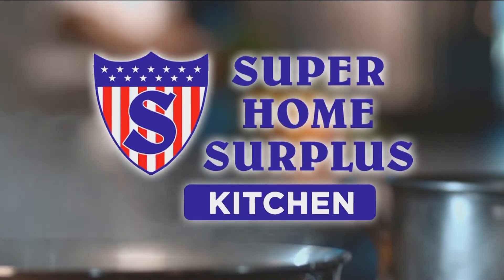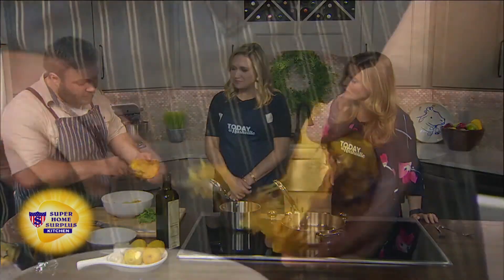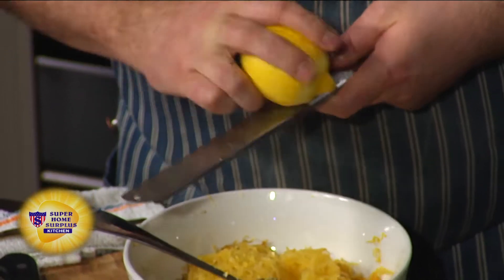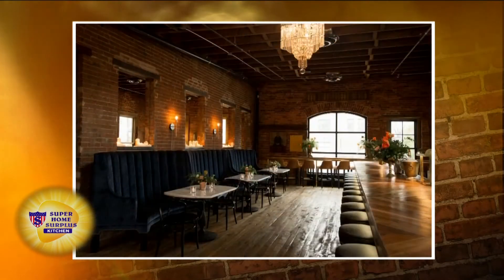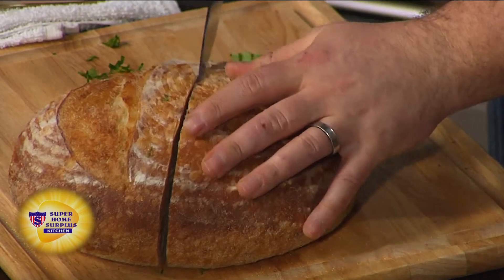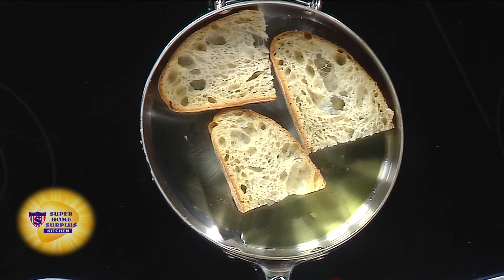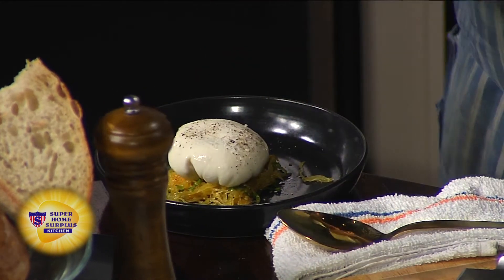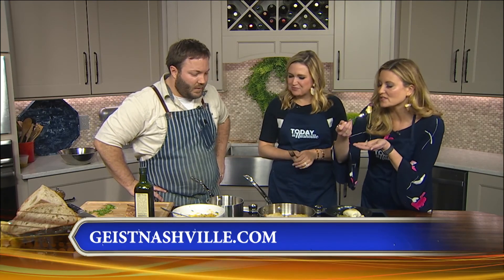Burrata with Geist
Executive Chef Josh Stockton of Geist prepares Burrata during Today in Nashville airing weekdays at 11am on WSMV-TV